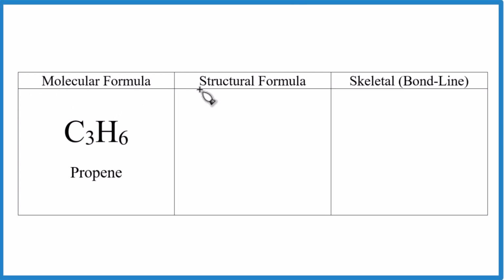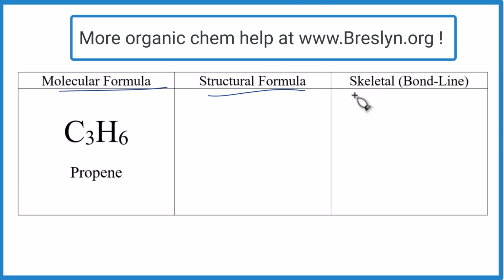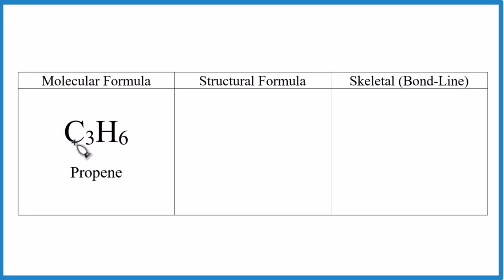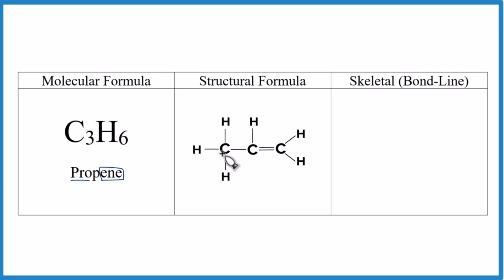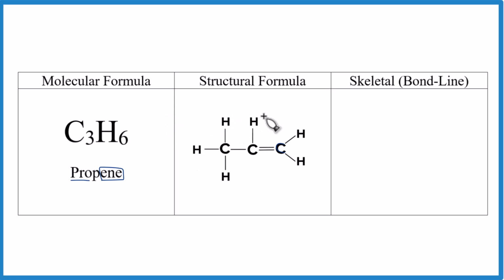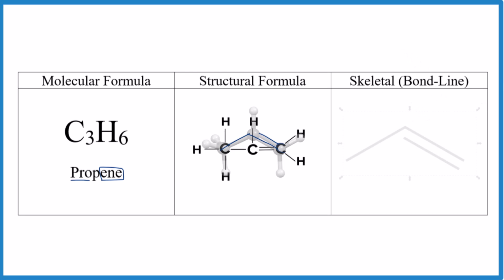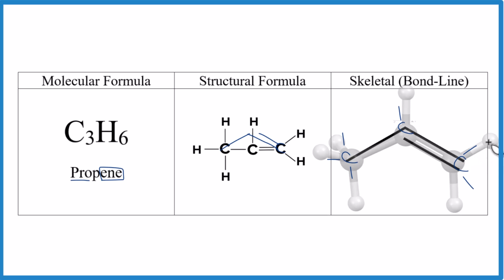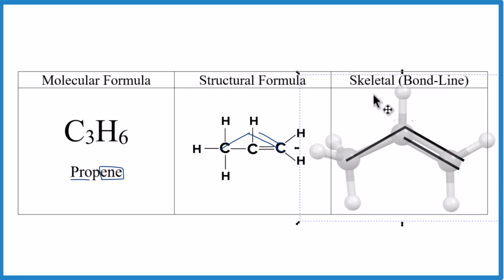Write the Molecular, Structural, and Skeletal Formula for Propene (C₃H₆)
In this video, we'll learn how to draw the molecular, structural, and skeletal formulas for Propene (C₃H₆).

Starting with the molecular formula, C₃H₆, we see the number of Carbon and Hydrogen atoms, but it doesn't reveal their arrangement. However, this formula is crucial as it indicates that Propene is an unsaturated hydrocarbon, meaning it contains a carbon-carbon double bond.

Next, we'll draw the structural formula for Propene, showing how the Carbon and Hydrogen atoms are connected. This provides a clearer picture of the molecule's structure, showing a chain of three Carbons with a double bond between two of the carbons.

Finally, we'll simplify the representation by drawing the skeletal formula, also known as the bond-line formula. This type of drawing only shows the Carbon backbone, with Carbon atoms implied at each vertex and endpoint. The double bond would be explicitly shown in the skeletal structure.

Each of these representations—molecular formula, structural formula, and skeletal formula—offers unique insights into the molecule. By understanding how to draw and interpret these formulas, you'll be able to visualize molecular structures in organic chemistry.